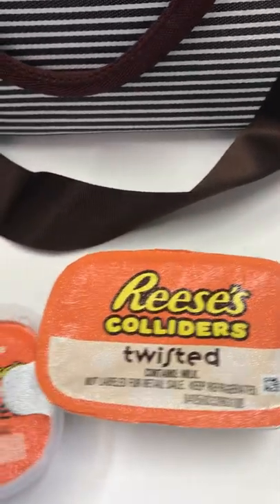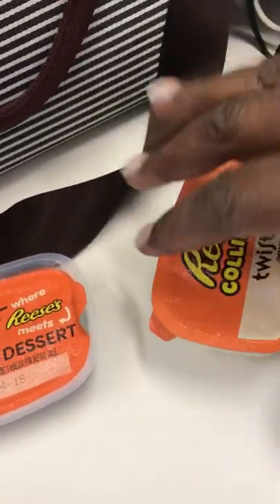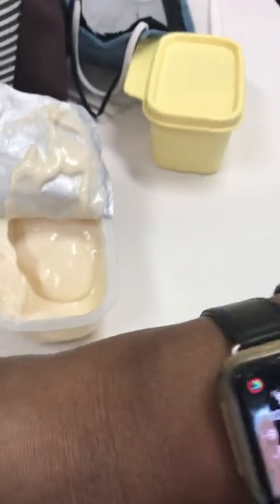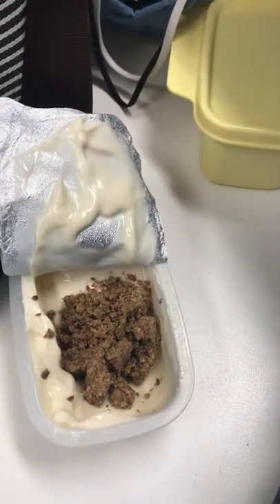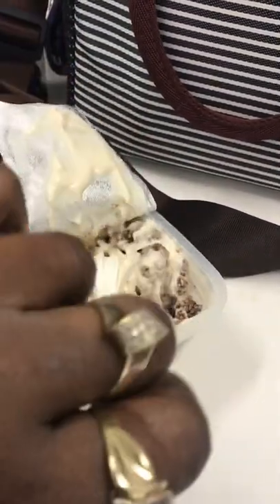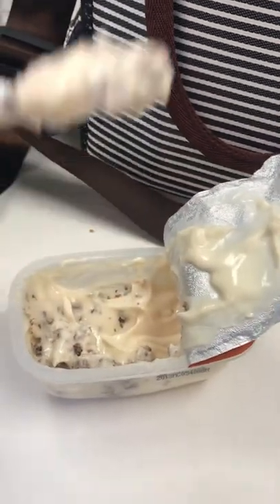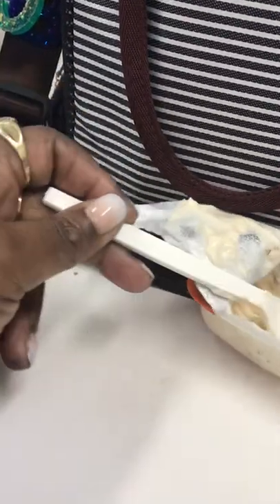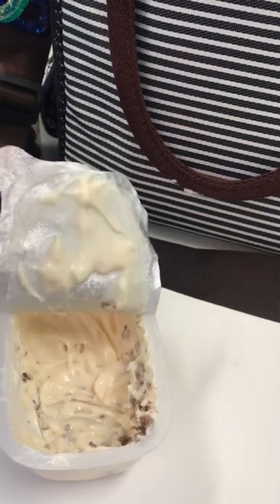REVIEWING A REESE’S COLLIDER TWISTED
Journey with kee-kee